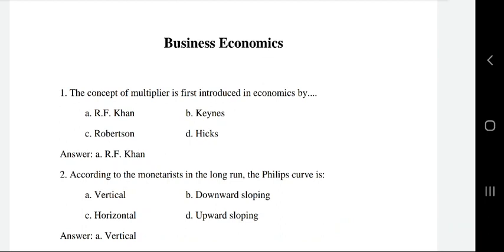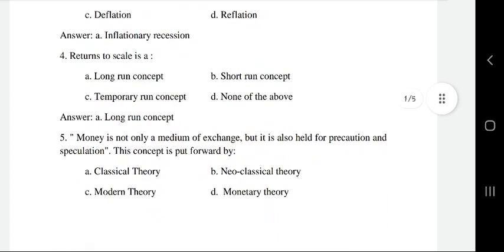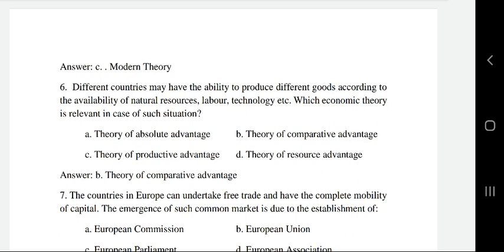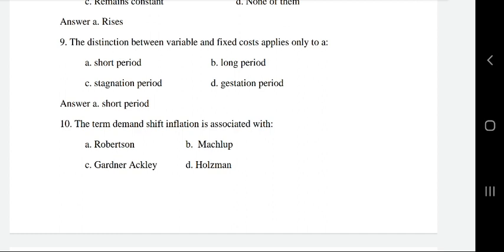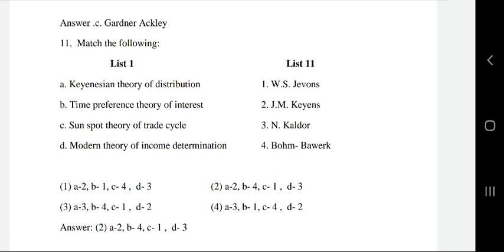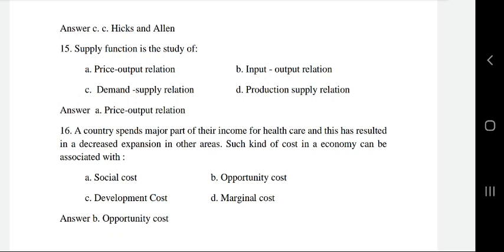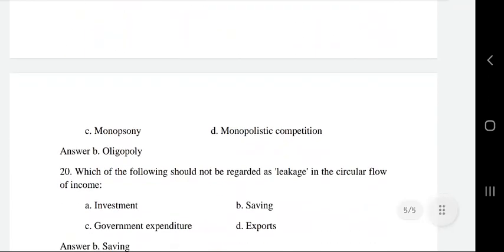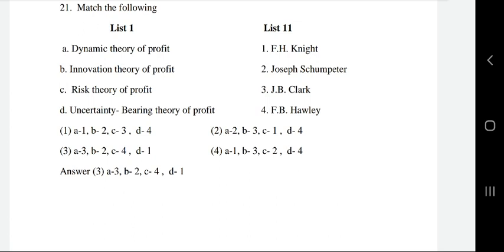NTA UGC NET-Commerce - Business Economics - Dr. Salini